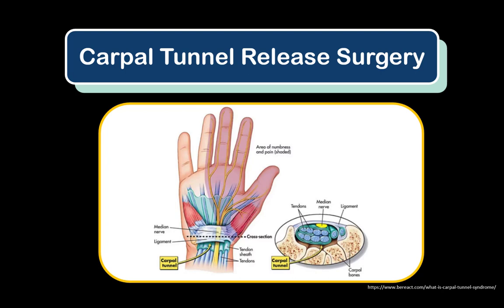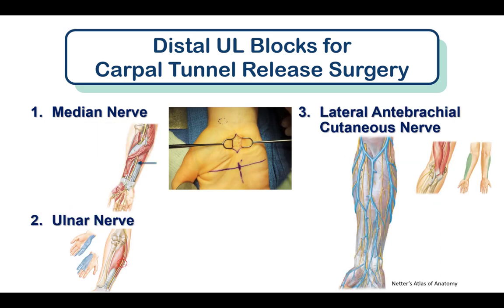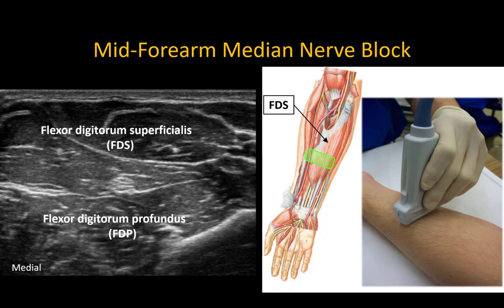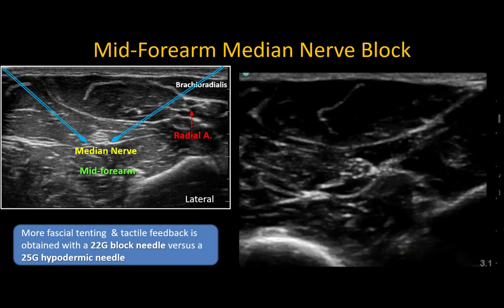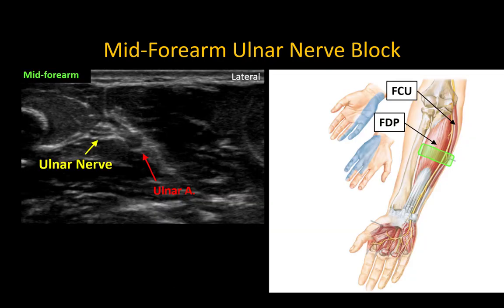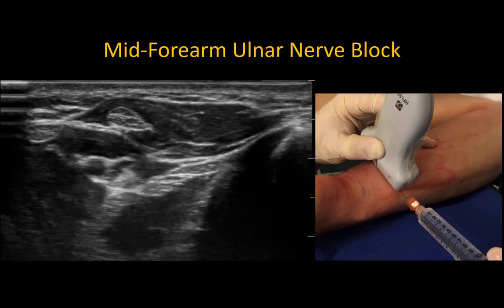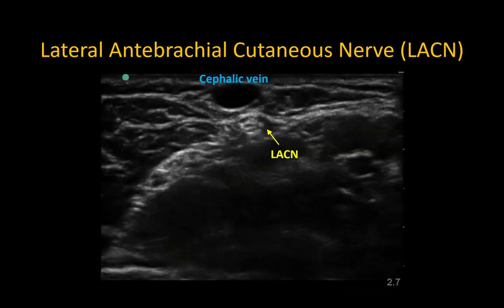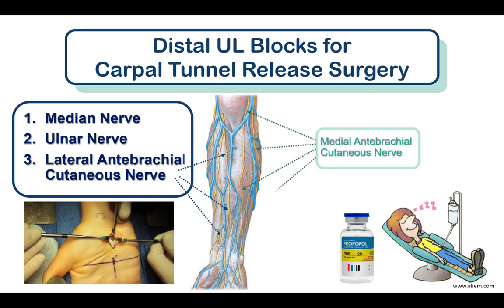Regional Anesthesia for Carpal Tunnel Surgery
Forearm blocks of the (1) median nerve, (2) ulnar nerve and (3) lateral antebrachial cutaneous nerve are a simple and effective way to provide anesthesia for carpal tunnel release surgery, in combination with sedation as needed for patient comfort.